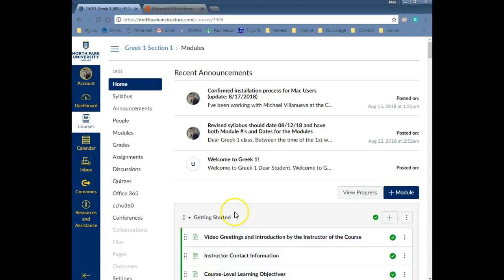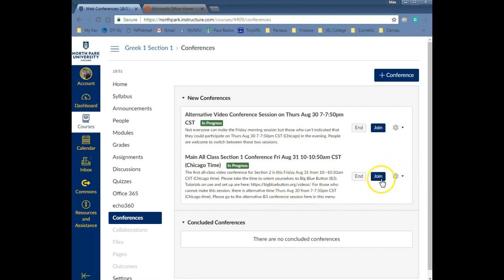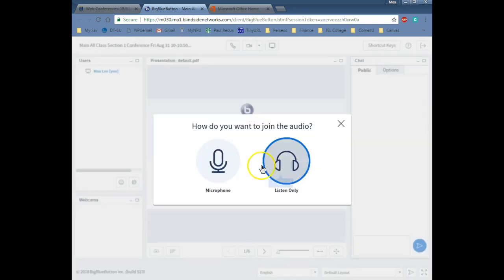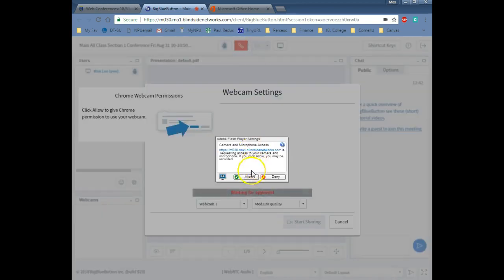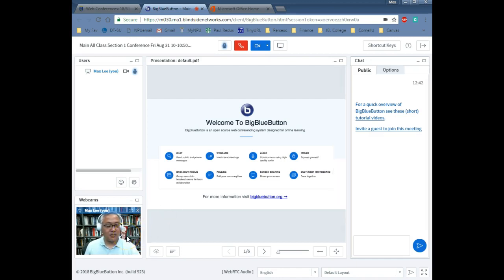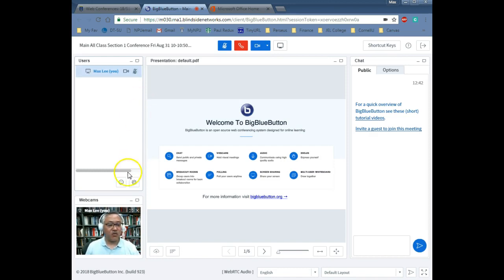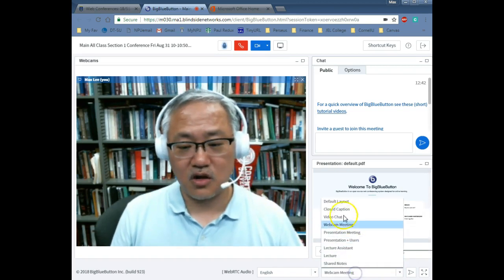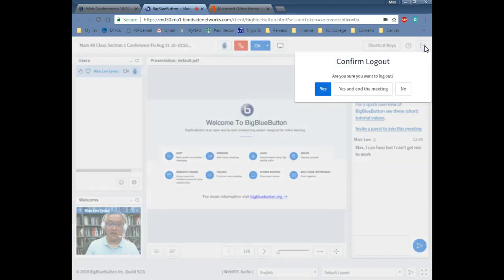Tutorial on How to Login and Use Big Blue Button (B3)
This is a tutorial for B3 for Greek 1 students so they know how to enter into my weekly office hours, or form small groups, or participate in the large class sessions